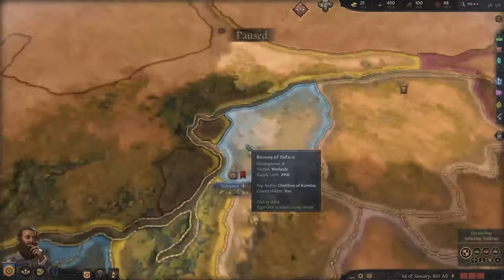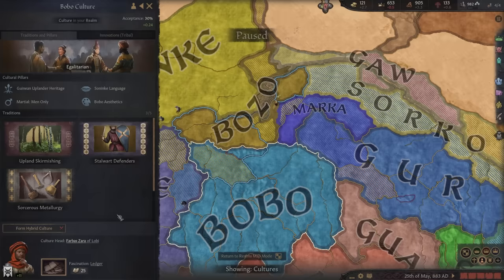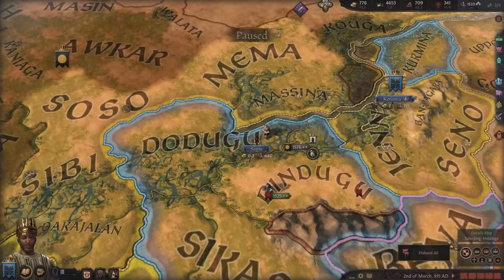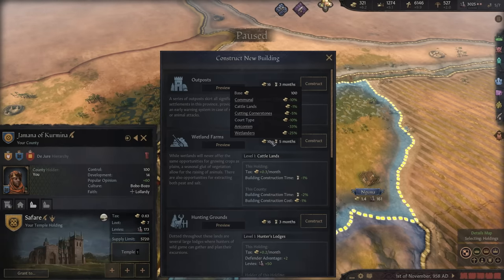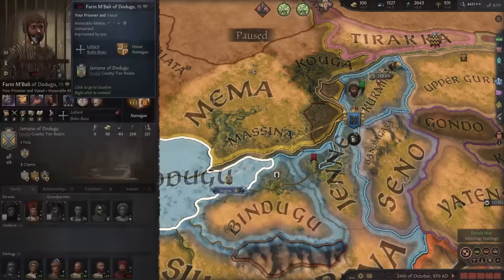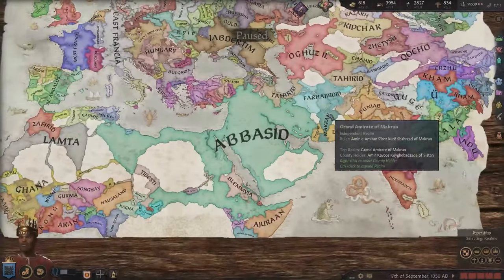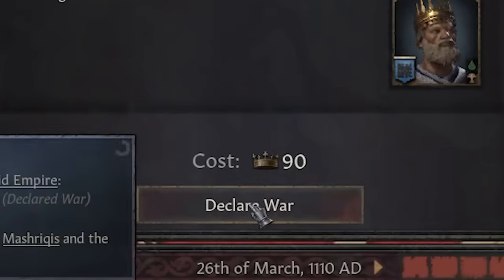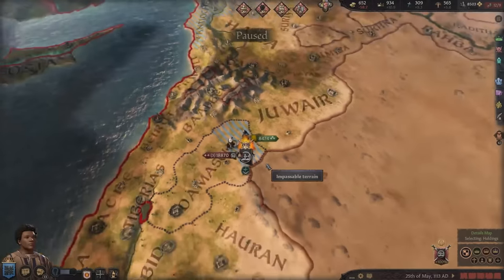Can the TALLEST Realm I Ever Made Survive Against the GIGA-Abbasid Empire??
Today I try to play the tallest game I have ever played. I max out my building discounts with the wetlanders tradition and make west Africa a powerhouse of the medieval world. At the end of the video I even take on the largest computer empire I have ever seen in Crusader Kings 3.

______ 📨 Send me your disastrous save files here 📨 ______

🎨 Intro Art 🎨
Heart of the Andes - Frederic Edwin Church